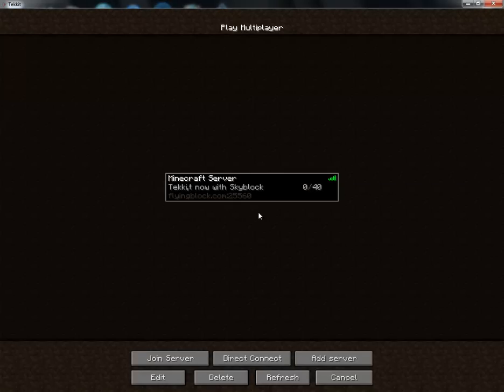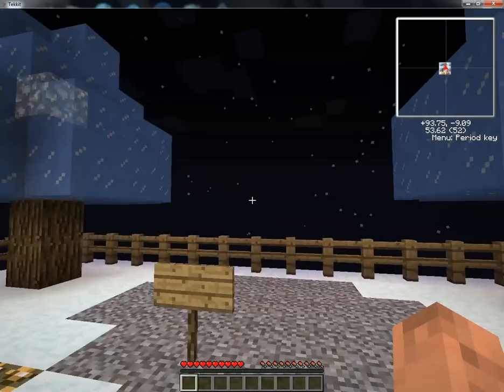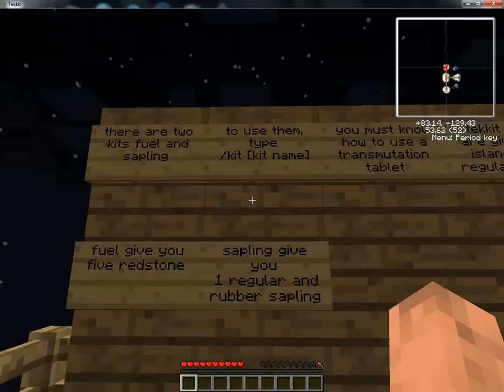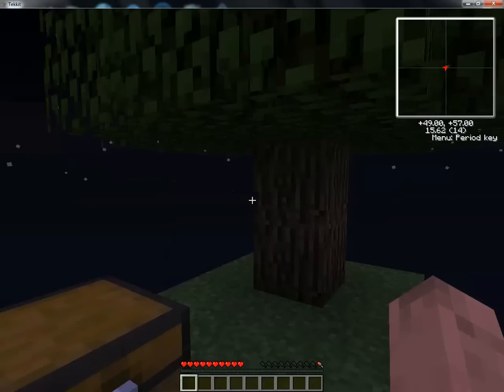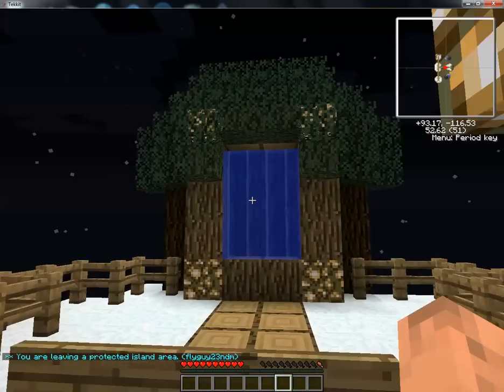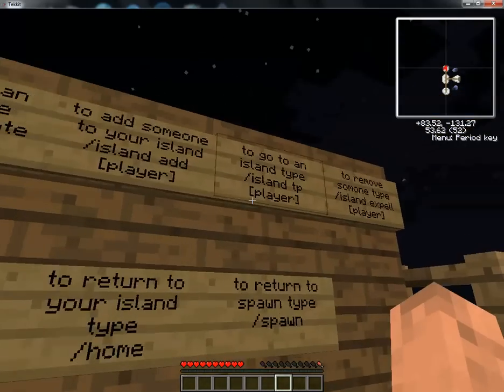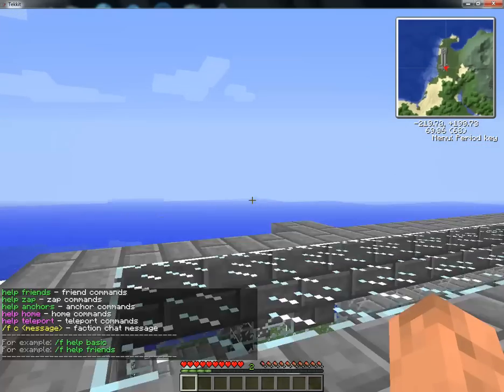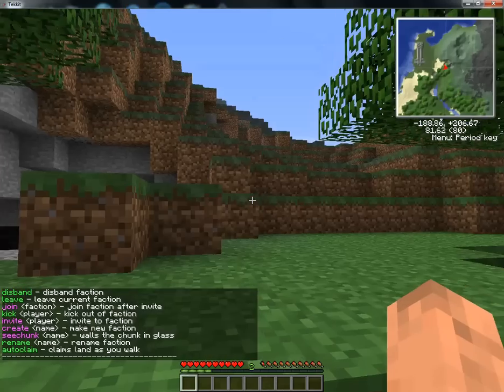tekkit skyblock/faction server.mp4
The server ip is flyingblock.com:25560
TEKKIT CLASSIC VERSION 3.1.2